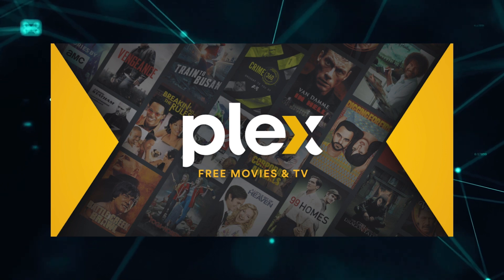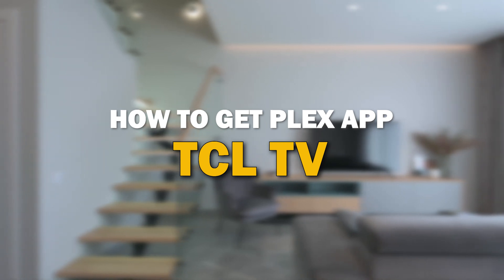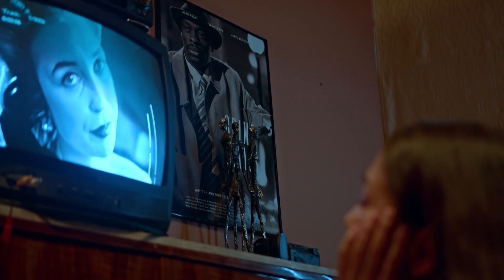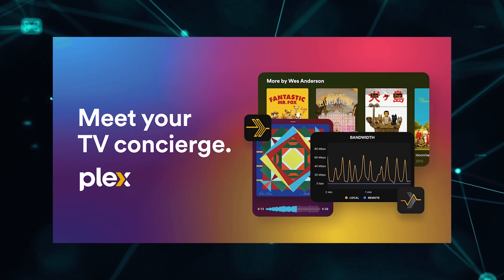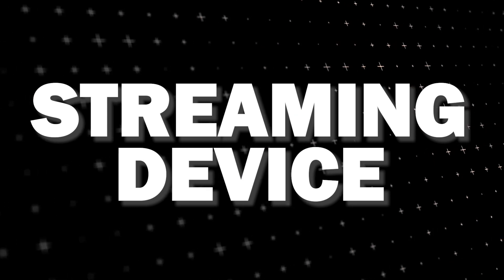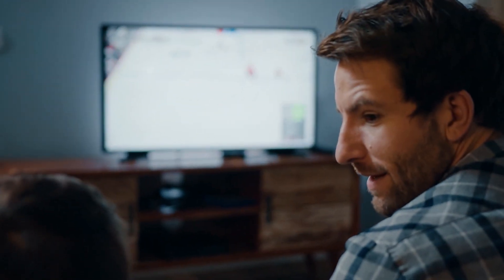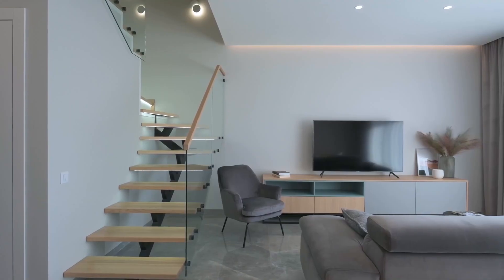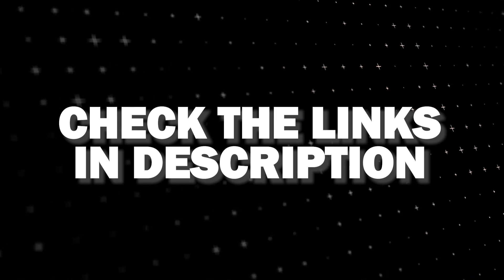How To Get the Plex App on a TCL TV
Here are a few different ways of how to fix the Plex App on a TCL TV.